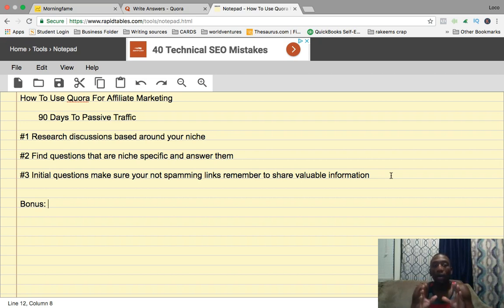How To Use Quora For Affiliate Marketing (#1 Quora Strategy)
Do You Want To Learn How To Use Quora For Affiliate Marketing?

In this video i discuss quora and you know quora is a great place for marketers to be, because you can use it to find questions people in your niche are asking and figure out their problems so you can create valuable content around and solve.

if you want to learn How To Use Quora For Affiliate Marketing in this video I will show you how to get free traffic from quora it is a website where people  are either answering questions or asking questions.

Learn why quora traffic is a great way to profit online with your niche you can get real good targeted traffic from quora if you provide value to people asking questions and then link thm back to your community.